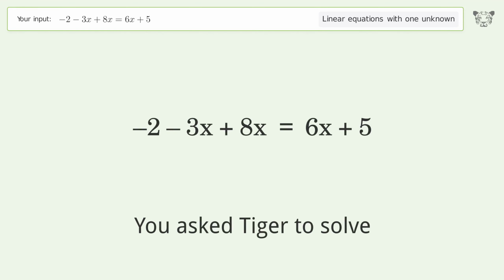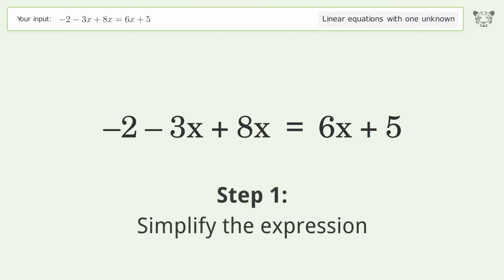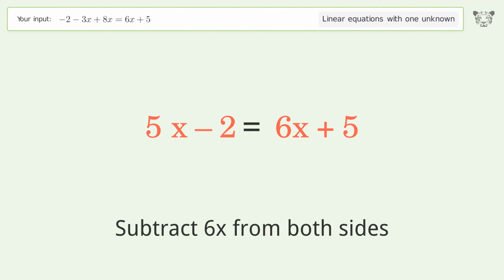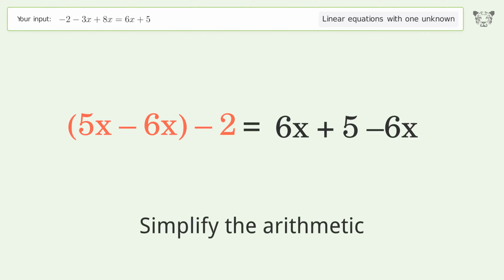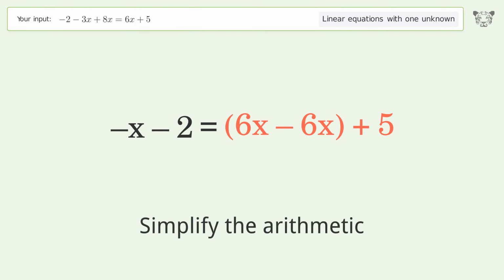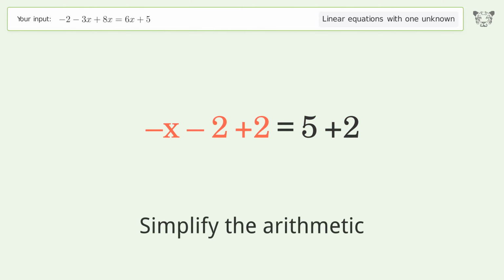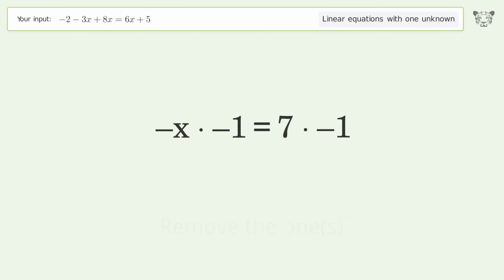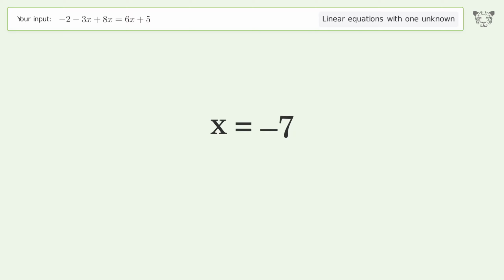Linear equation with one unknown: Solve -2-3x+8x=6x+5 step-by-step solution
for a step-by-step and more tips and tricks for dealing with linear equations with one unknown.